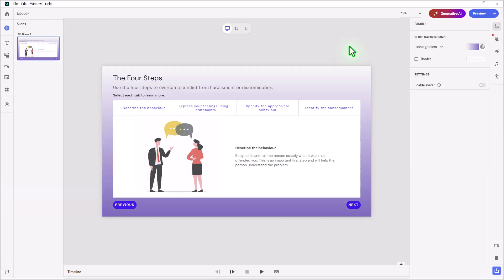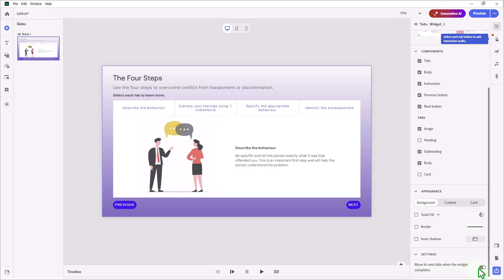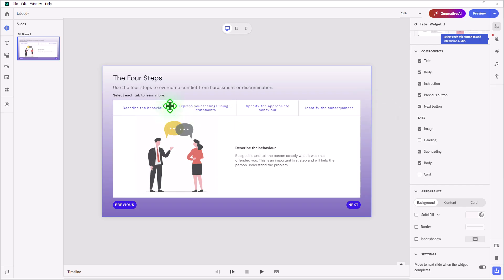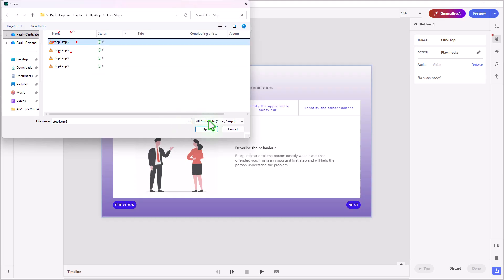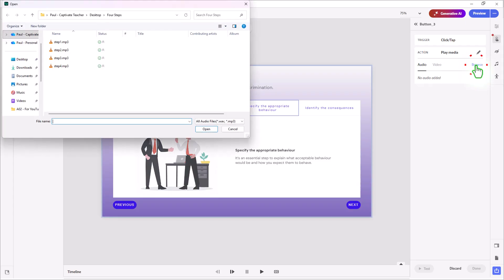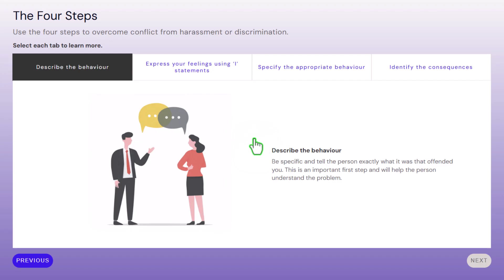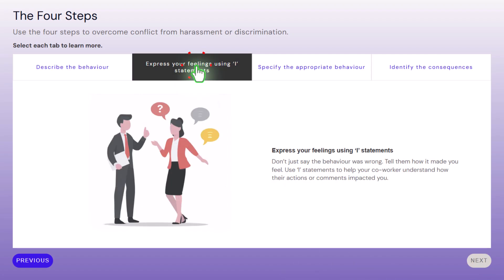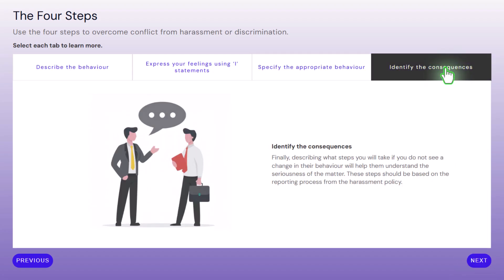Adobe Captivate 13: How to Add Audio to Individual Tabs in the Tabs Widget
In this video, I demonstrate how to add custom audio to each tab within the Tabs widget in Adobe Captivate version 13. This feature is brand new and makes your eLearning interactions much more dynamic and accessible, especially for learners who prefer listening to instruction rather than reading on-screen text.

You'll learn how to select each tab, use the Play Media action, and attach different audio files to enhance your Tabbed Interactions. I walk you through every step, including tips to streamline the process and a live preview so you can see and hear the results in real time. Whether you're upgrading from Captivate 12.6 or just getting started, this tutorial will help you leverage the latest features to improve your eLearning projects.

00:00 - Introduction & Overview
01:08 - New Audio Features in Captivate 13
02:00 - Step-by-Step: Adding Audio to Tabs
02:44 - Previewing Tabbed Interaction with Audio
03:06 - Audio Playback & Navigation
03:23 - Visiting All Tabs Demo
03:39 - Completing the Interaction
03:56 - Benefits of Tab Audio vs. Slide Audio